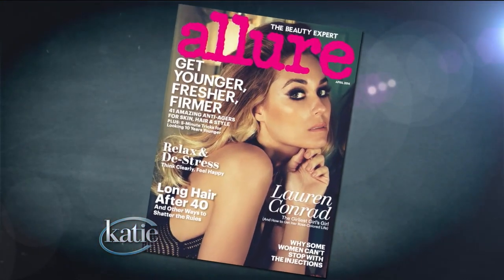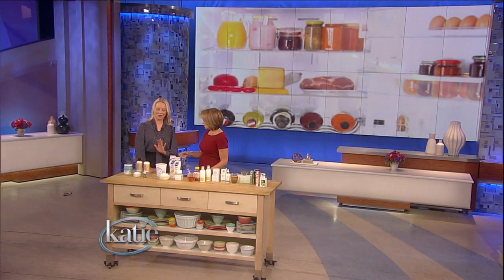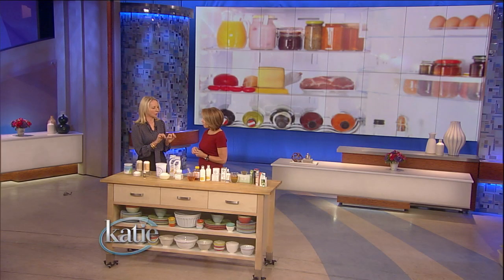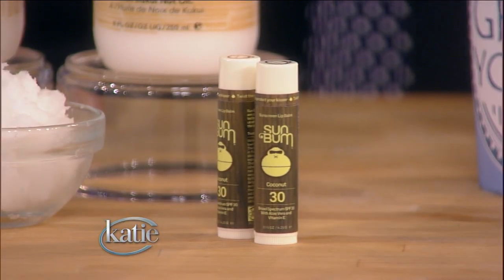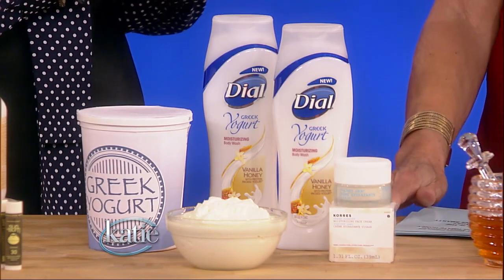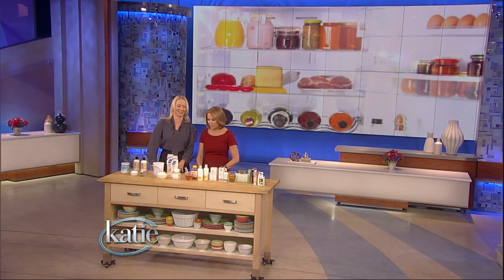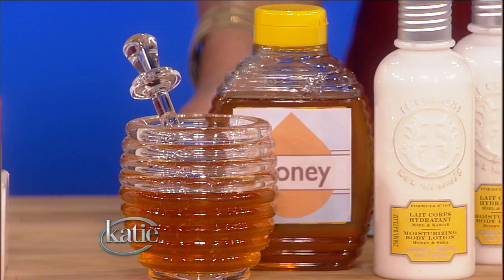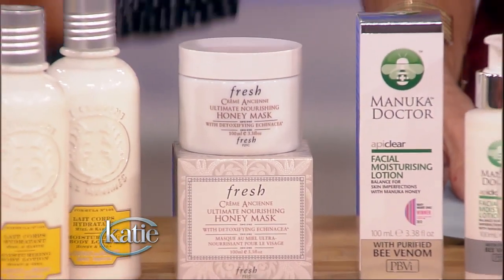Beauty Fixes From Your Fridge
How many of you have slathered your hair with mayonnaise in the name of beauty? When it comes to homemade beauty fixes, the list is long. But, how do you know which ones actually do the trick? Allure Magazine Editor-in-Chief Linda Wells shares kitchen remedies that really work!